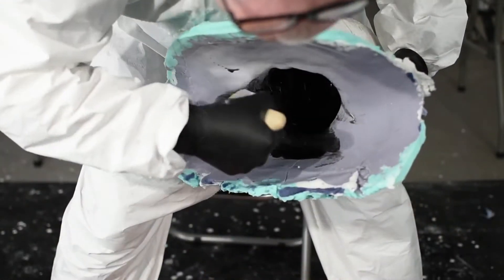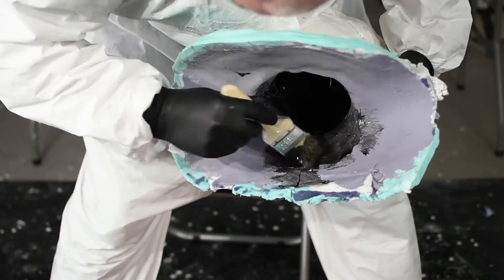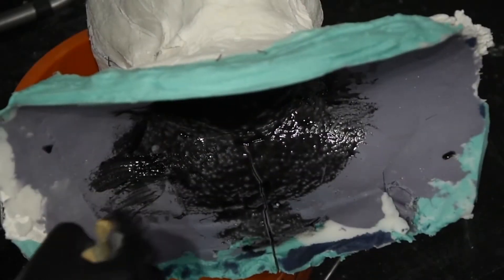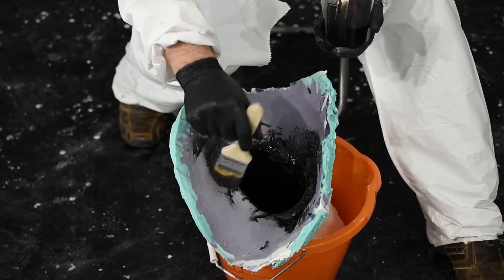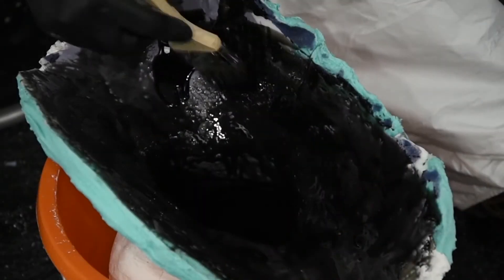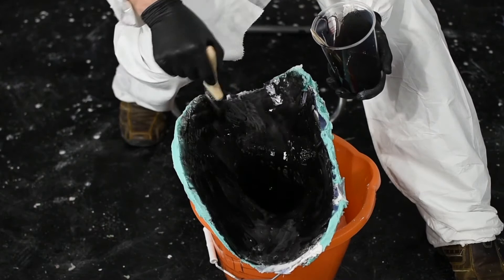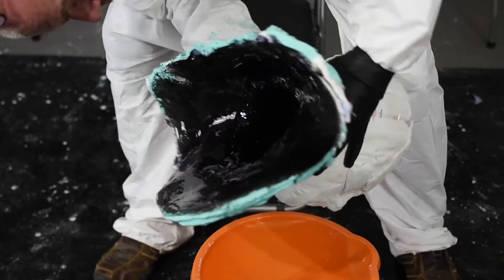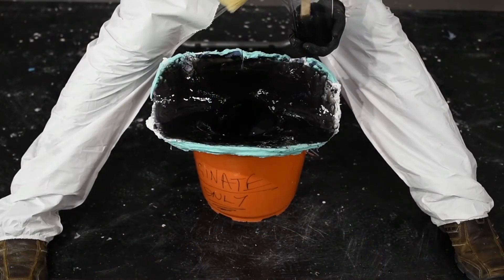Learn Online Trailer - Casting Out from a Silicone Life Cast in PU Resin and Foam